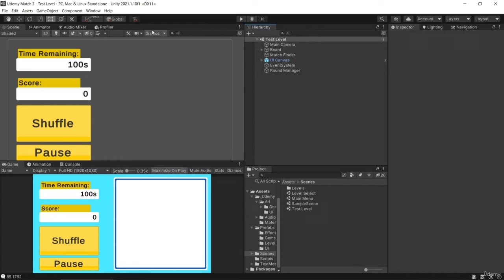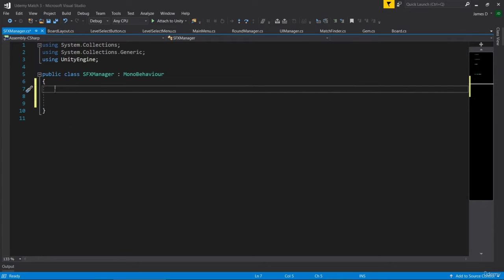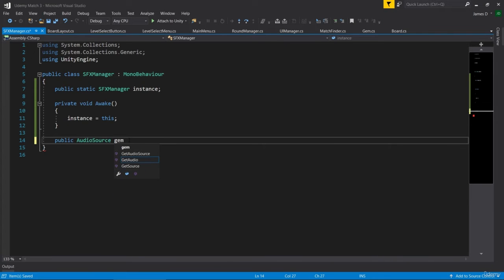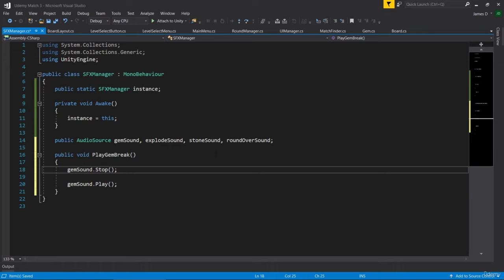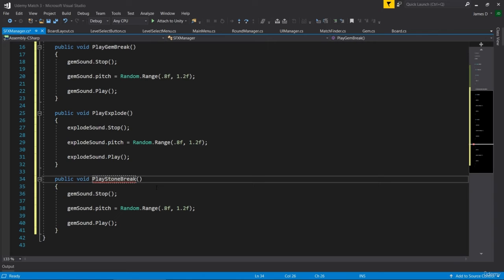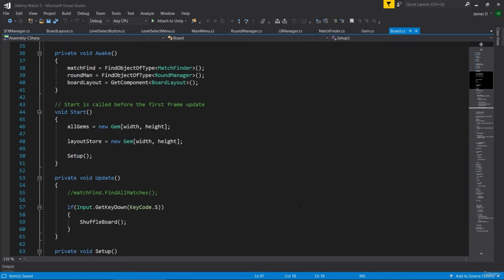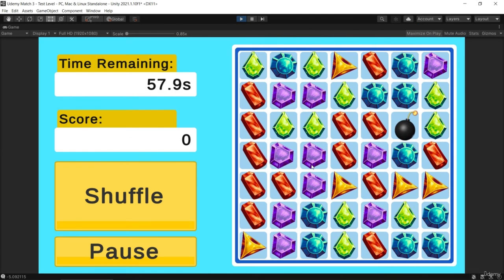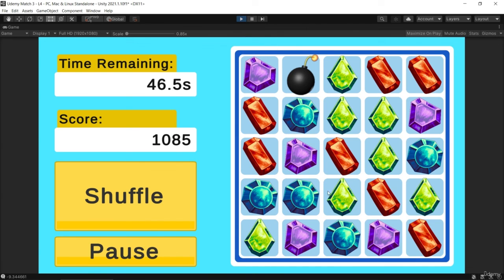002 Adding Sound Effects